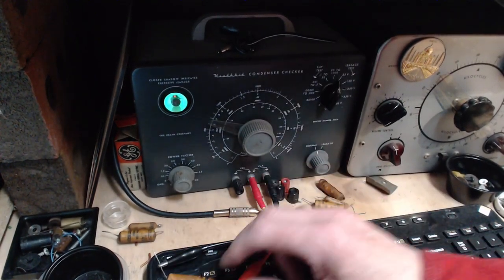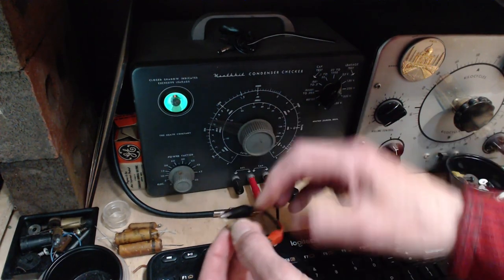Canadian General Electric Model C403 Video #1 - Shotgunning the Capacitors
I replace the wax capacitors and test the old ones to judge their condition.